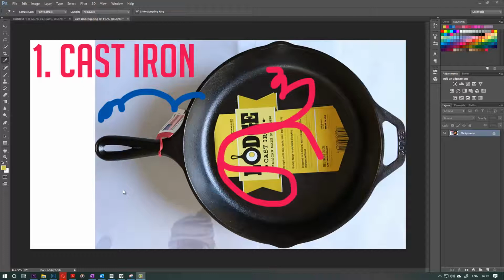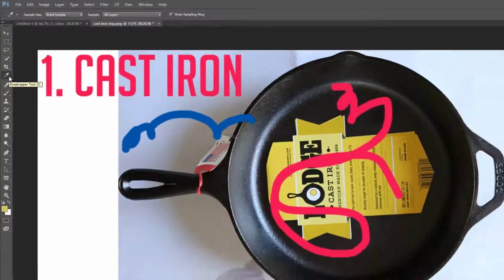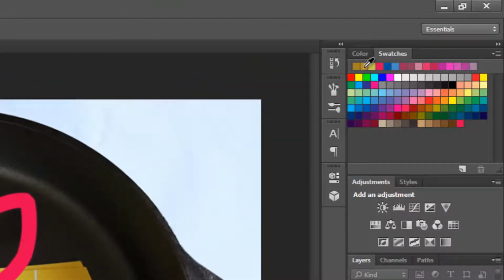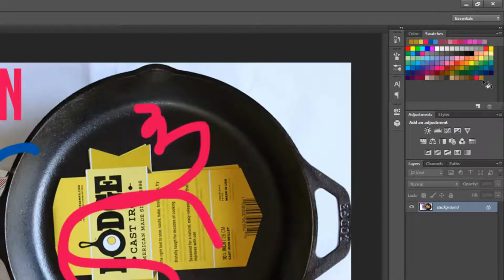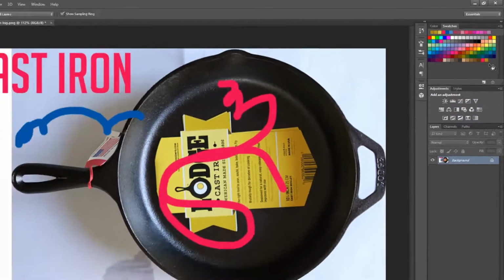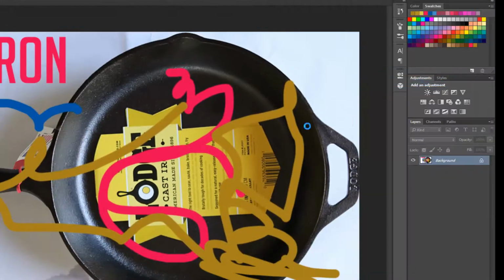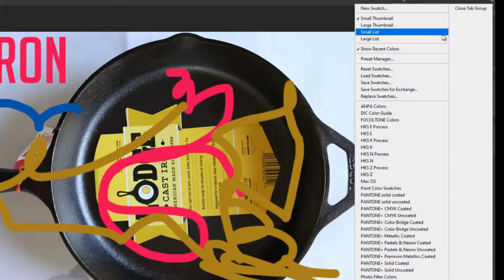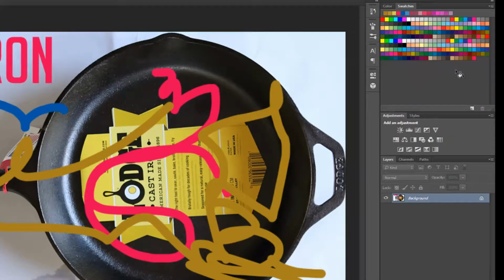how to add colors to your swatches in Photoshop cc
In this video, I'll show you how to add custom colors to your custom made swatches. Then, you could save these swatches and use them later, again and again.